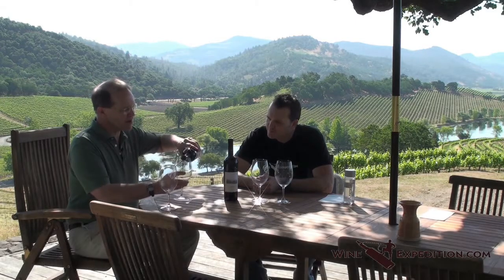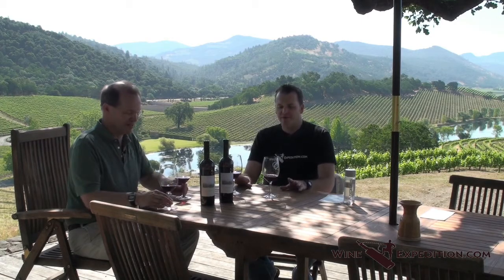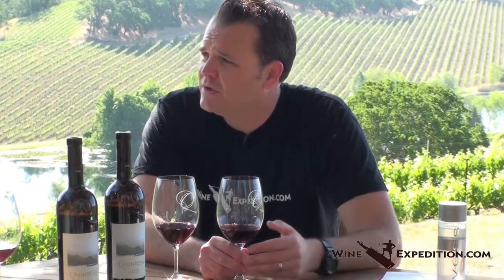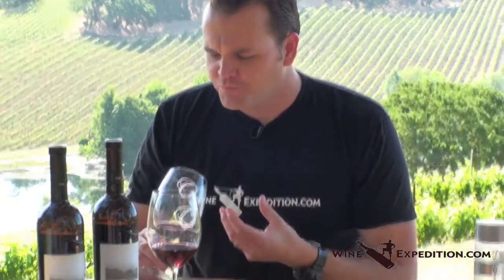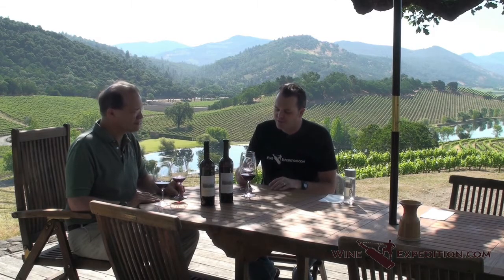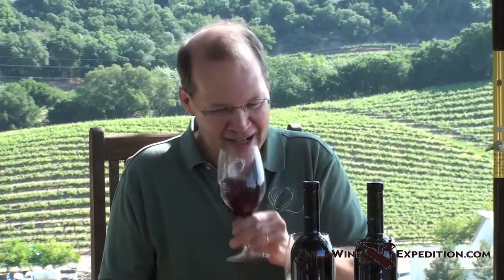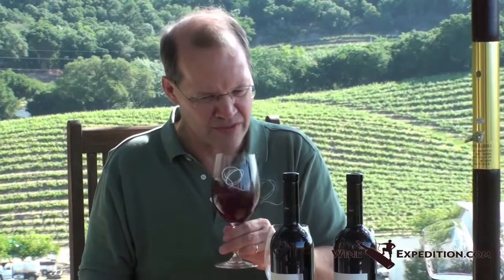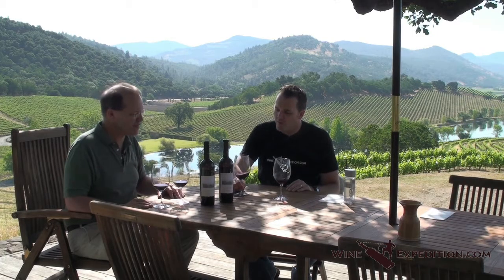Neil visits Quintessa Vineyards, Part Two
Neil and Charles taste the '05 and '06 vintage Red Wine atop beautiful Quintessa Vineyards.  Distributed by Tubemogul.